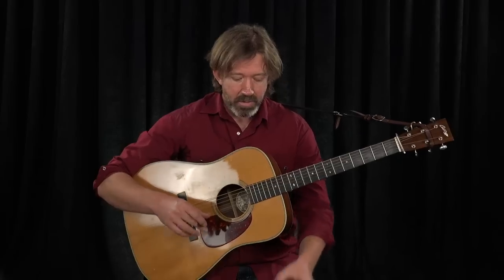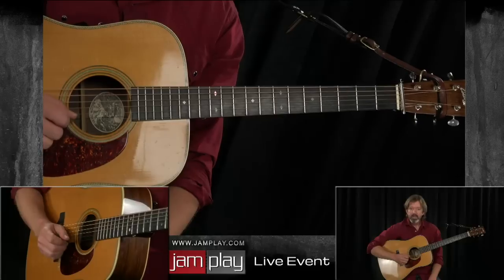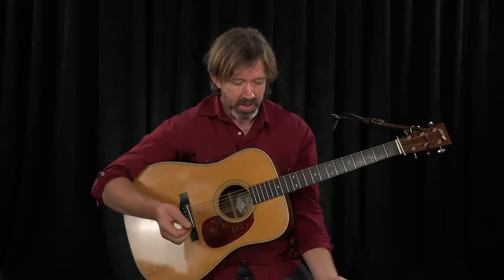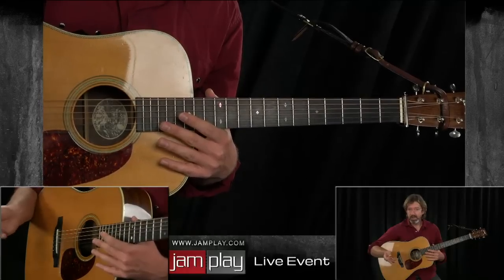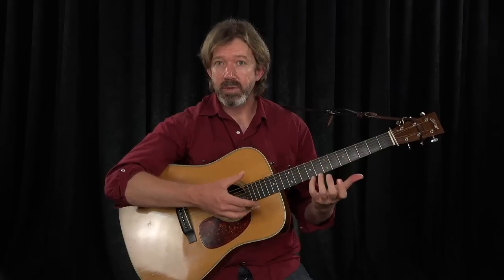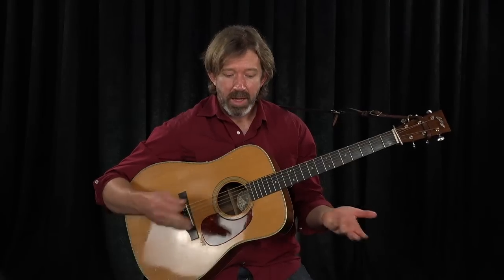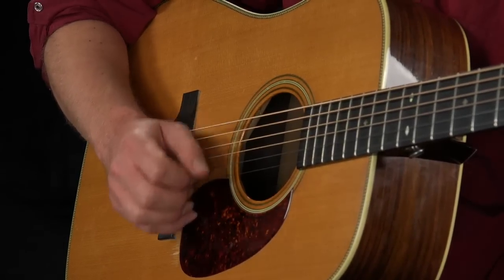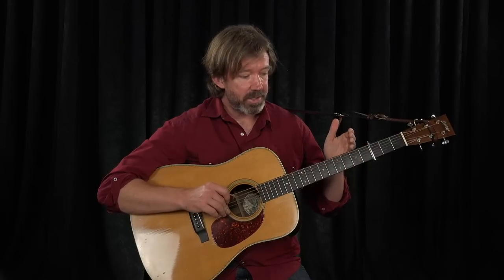Three Tips for Improving Bluegrass Playing Fast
Tyler Grant, a JamPlay.com instructor and renowned Bluegrass player, offers up his 3 most useful tips on improving your playing fast.

This is an archive of the JamPlay summer live event which took place on July 5th, 2016.

To take lessons from Tyler and 80 other instructors, please